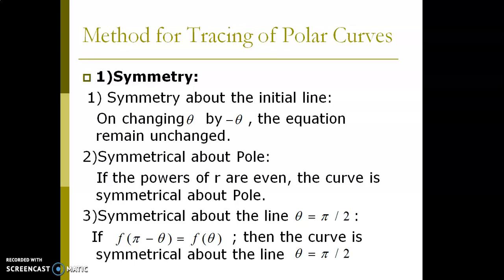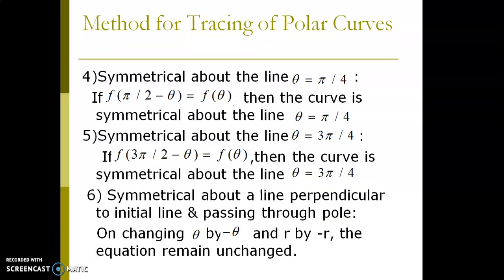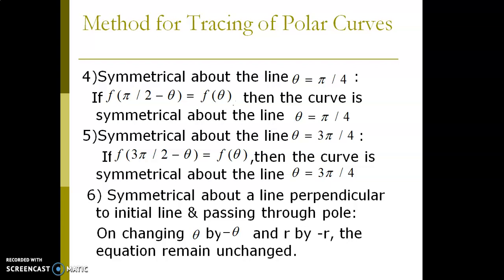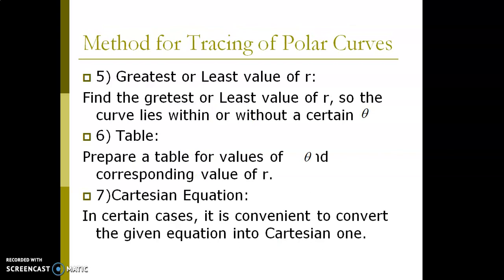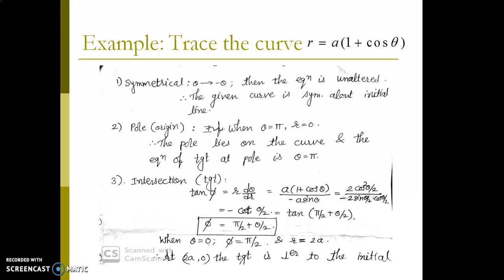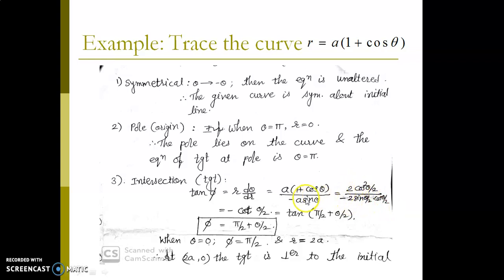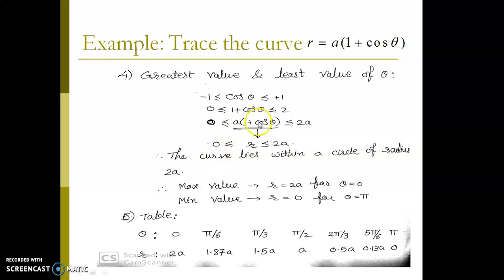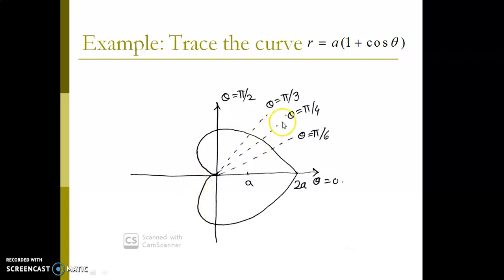Tracing of Curve Polar form